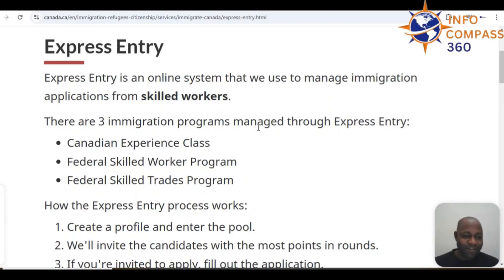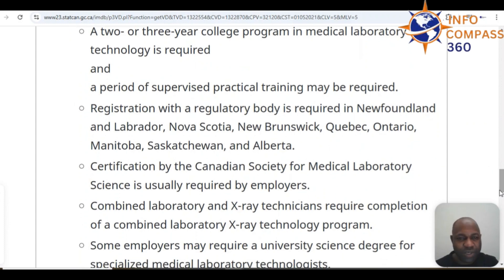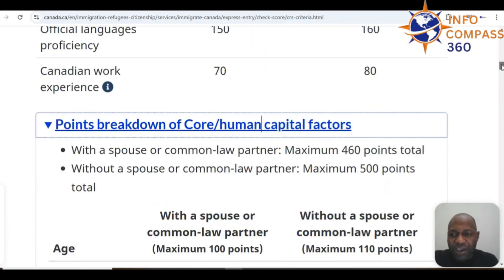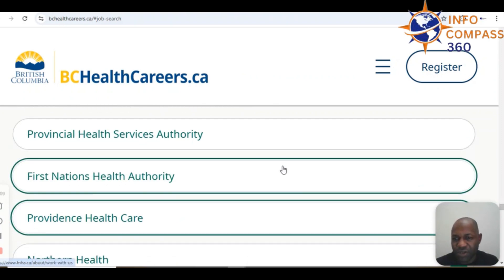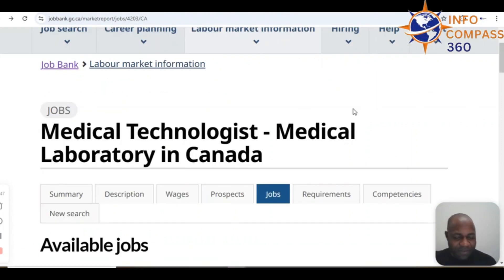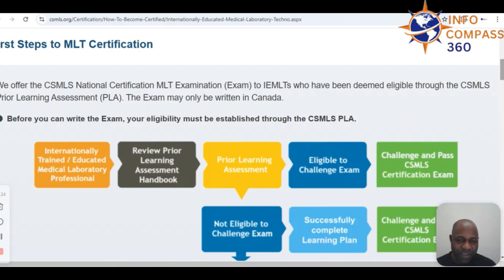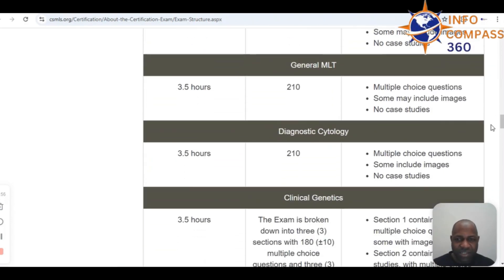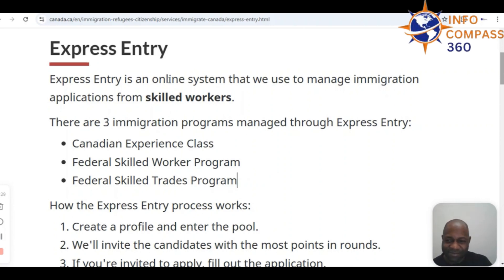How to Become a Medical Laboratory Technician (MLT) in Canada: Eligibility, Certification & Permits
Are you interested in working as a Medical Laboratory Technician (MLT) in Canada? In today’s video, we’ll guide you through everything you need to know to kickstart your career in Canada’s thriving healthcare sector. From eligibility requirements to settling in Canada, we’ve got you covered!

In this video, we’ll discuss:

• Assessing Your Eligibility: Learn the key requirements for working as an MLT in Canada, including the Canadian work permit, CSMLS certification, work experience, and language proficiency.

• Get Certified by CSMLS: Discover how to register for the CSMLS certification exam and tips for preparing for this important step.

• Applying for a Work Permit: We simplify the work permit application process and provide valuable insights into organizing your documentation.

• Finding Your Dream Job in Canada: Tips on navigating Canada’s booming job market for MLTs and finding the right job for your skills.

• Settling in Canada: A checklist to help you settle comfortably in Canada, including accommodation, banking, and licensing.

• Why Choose Canada: Find out why Canada is the perfect destination for MLTs looking for career growth and personal development.

If you're ready to take the next step toward becoming an MLT in Canada, this video is for you!